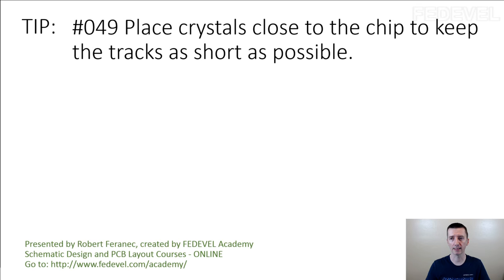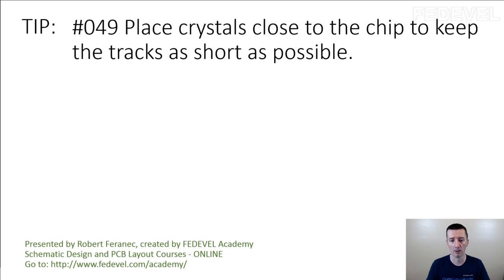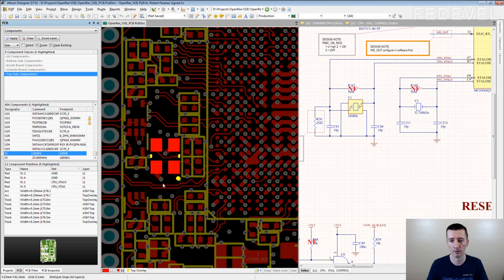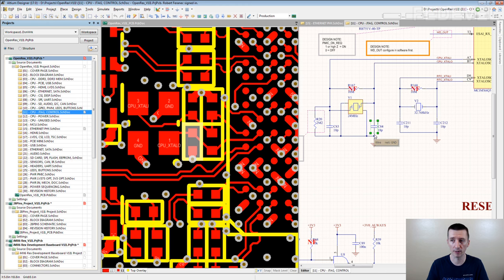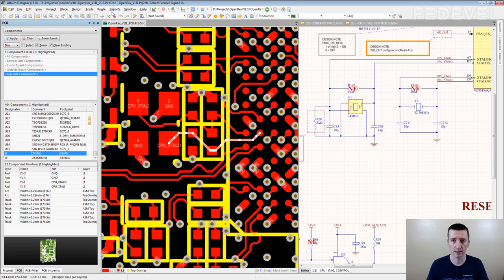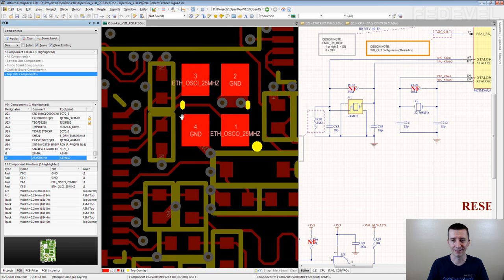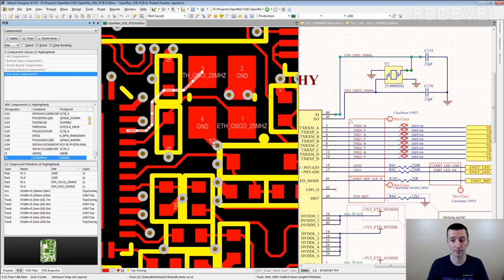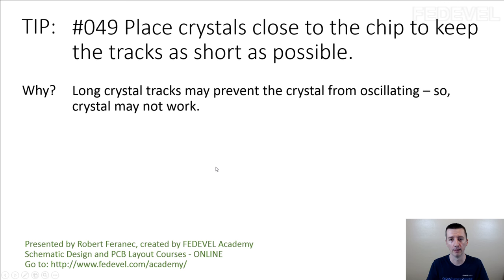TIP #049: Place crystals close to the chip to keep the tracks as short as possible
Why? Long crystal tracks may prevent the crystal from oscillating – so, crystal may not work.

- Robert